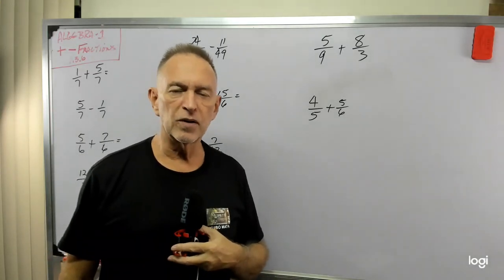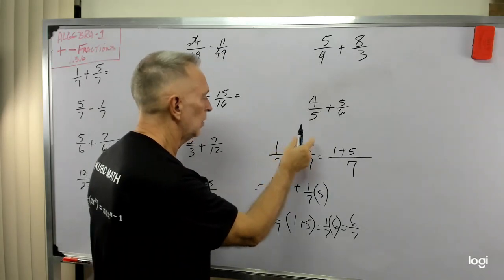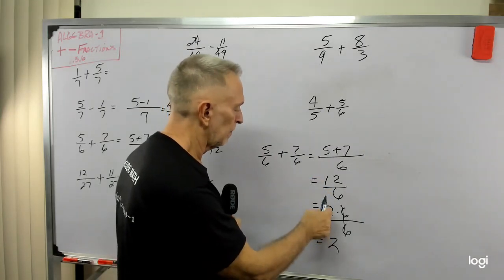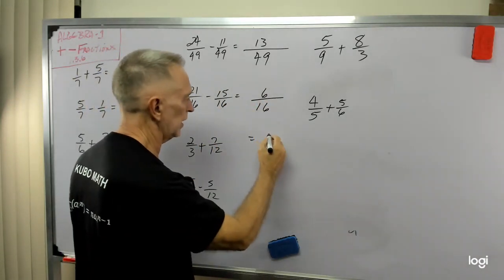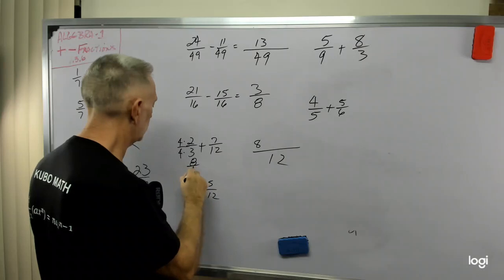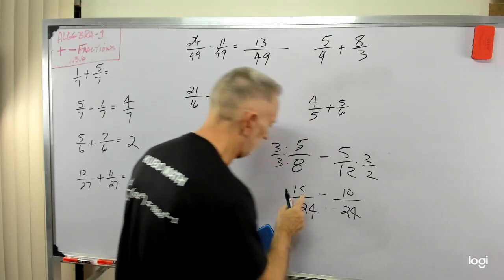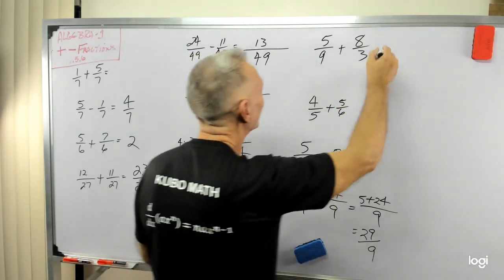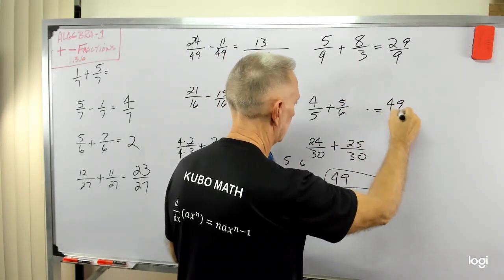Algebra 1 Adding and Subtracting Fractions Section 1.3.6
How to develop common a denominator so to add or subtract fractions.